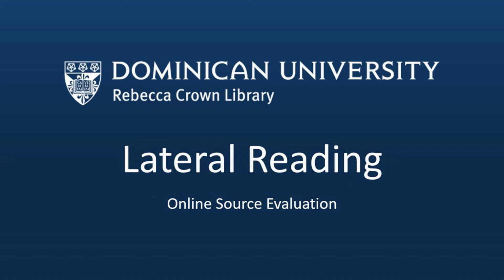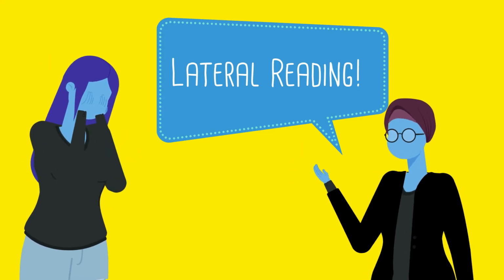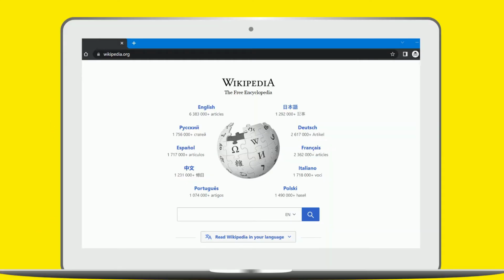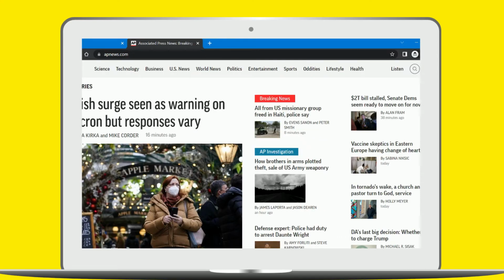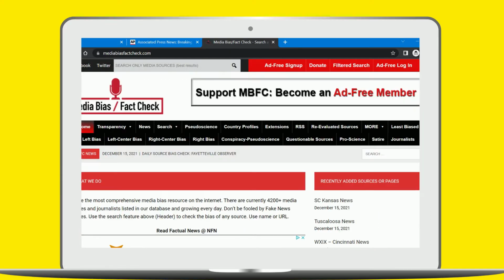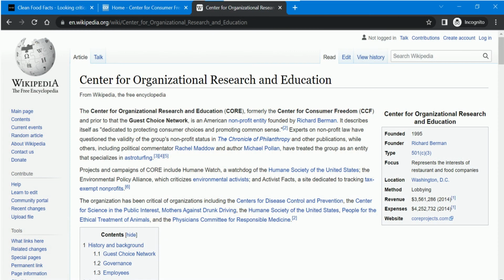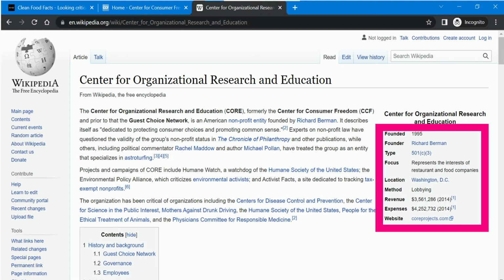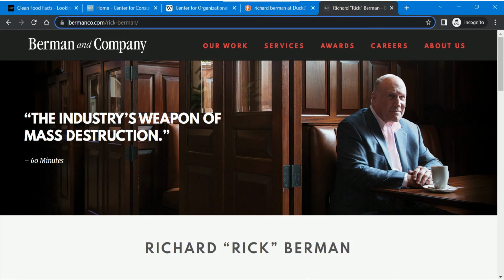Lateral Reading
A brief overview of lateral reading: a strategy you can use to evaluate information that you find online!